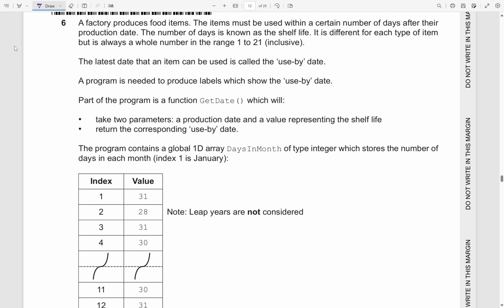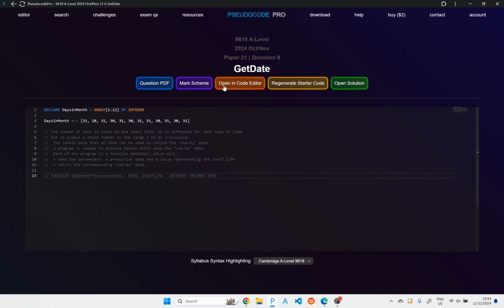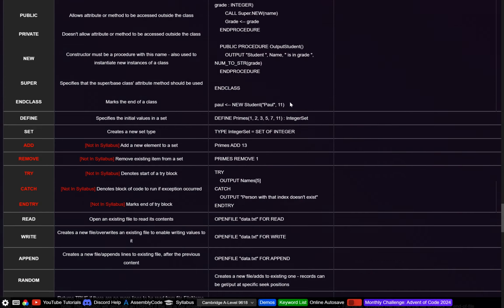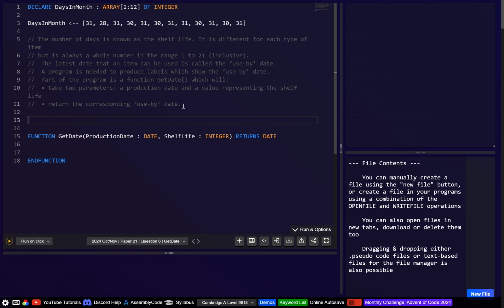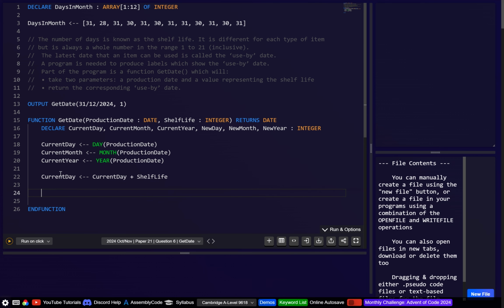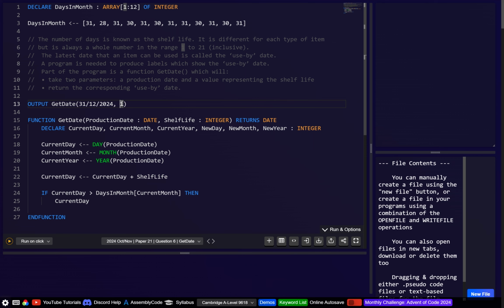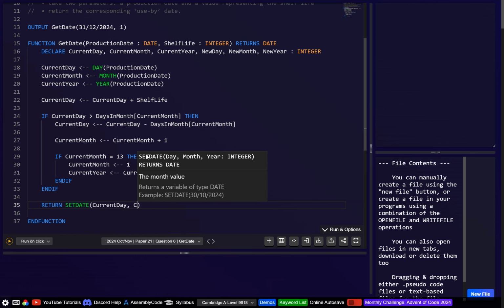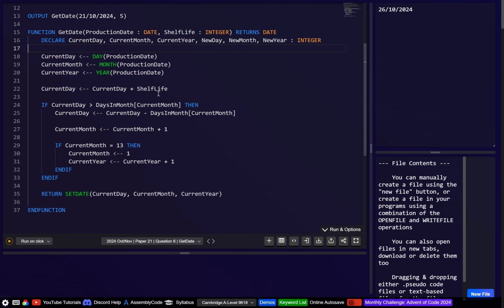A-Level 9618 Exam: GetDate - Oct/Nov 2024 Paper 21 | Question 6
Creating a function to add a given number of days to a date, then returning the new date in paper 21 of the Oct/Nov 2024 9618 Cambridge computer science paper

pseudocode, GetDate, algorithm, array, selection, date functions, DAY, MONTH, YEAR, add date

past, papers, paper 2, 9618, summer, winter, AS, AS-Level, A-Level